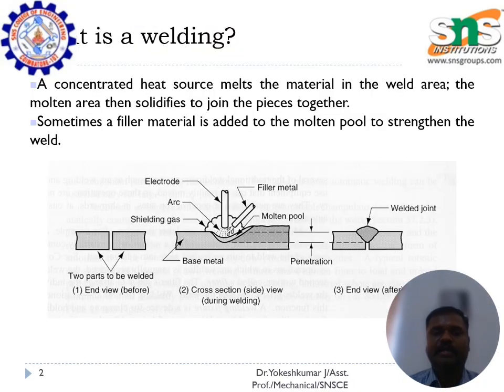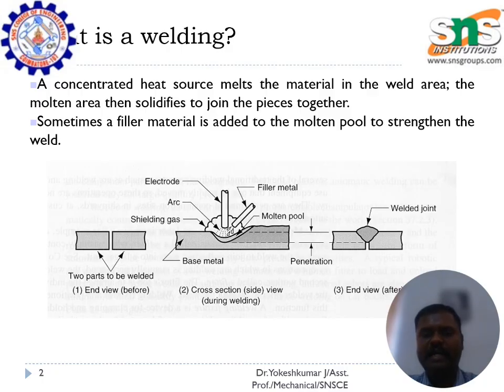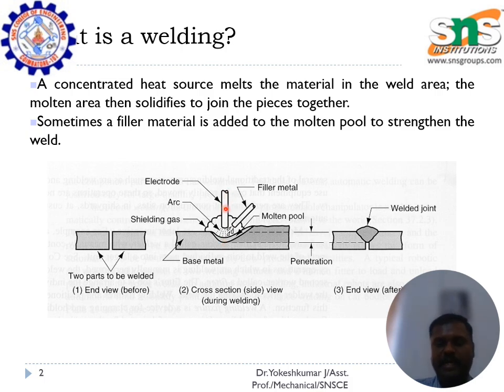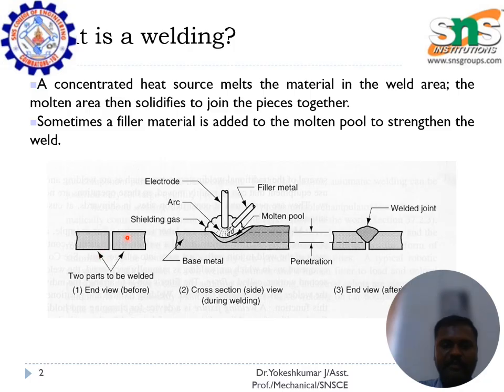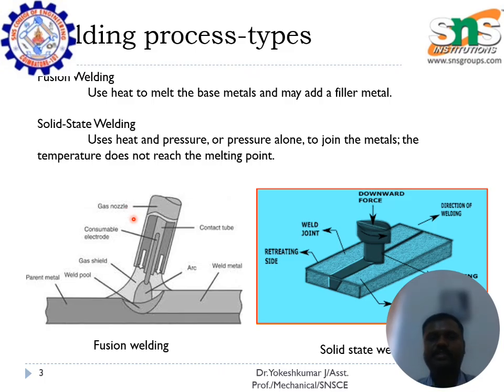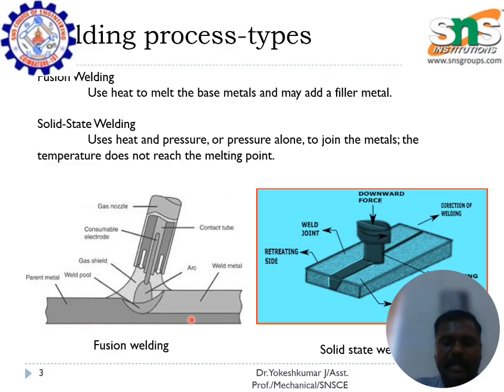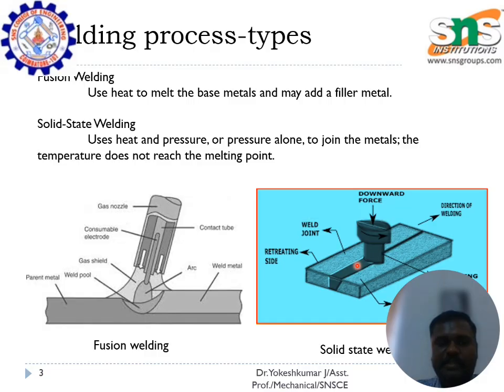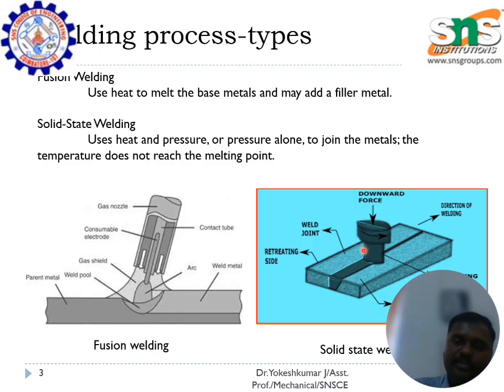Introduction to welding process | Basics of Mechanical Engineering | SNS Institutions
Welding is a manufacturing process used to join two or more metal or thermoplastic parts by applying heat, pressure, or both. The process melts the base materials and often a filler material to form a strong joint upon cooling. Various welding techniques, such as arc welding, gas welding, and resistance welding, are used depending on the application.